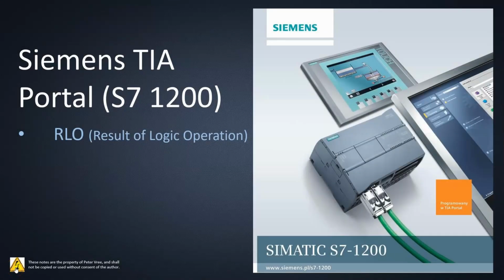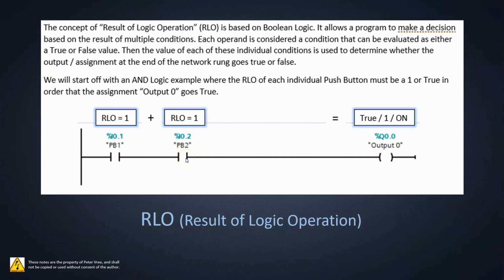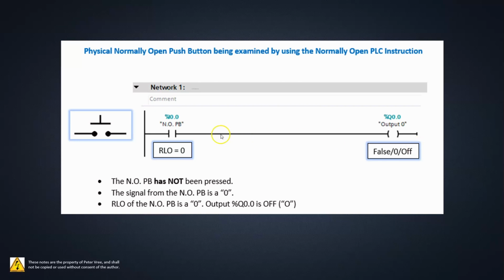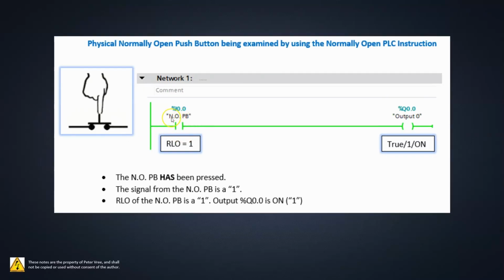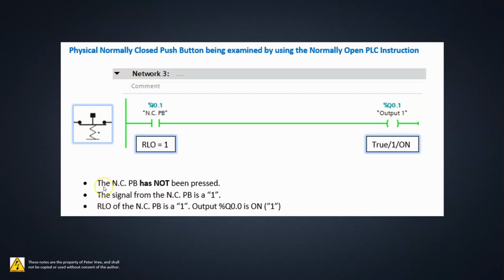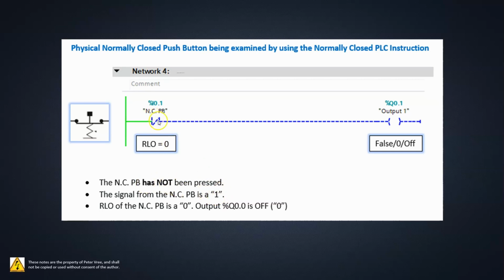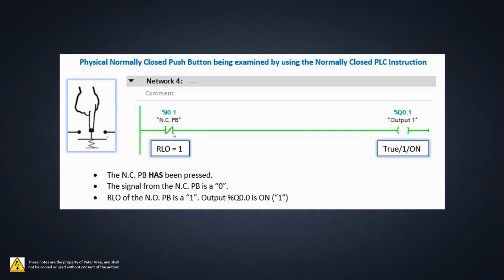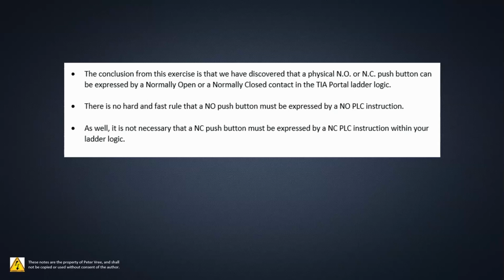RLO Result of Logic Operation